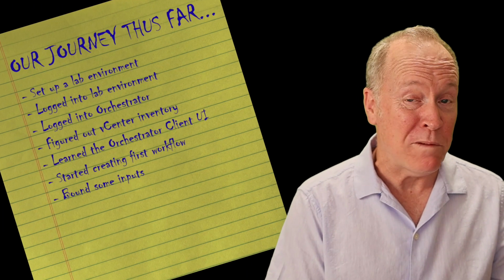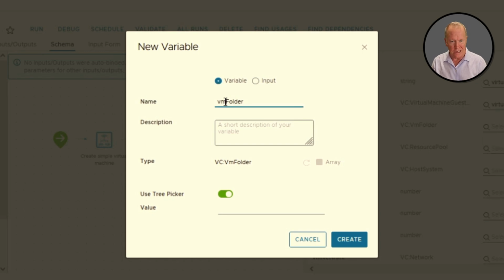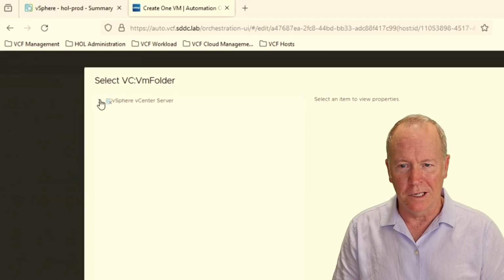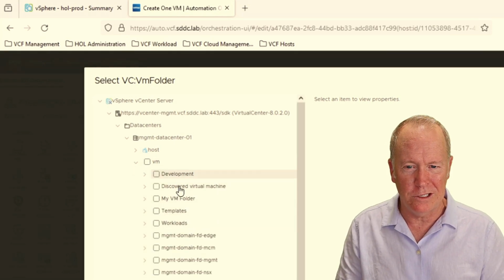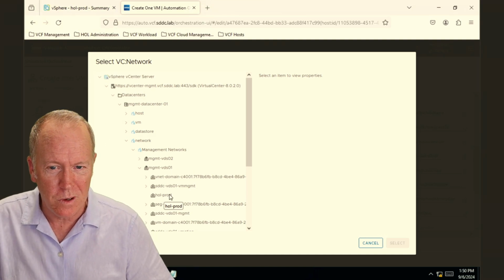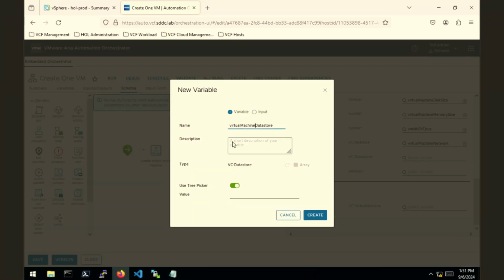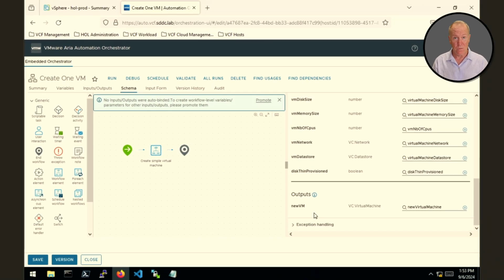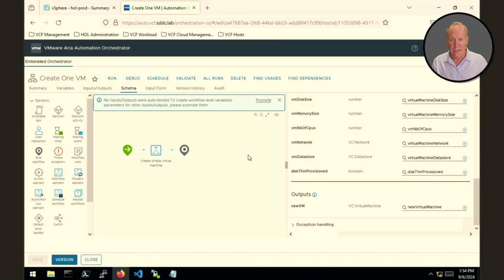Can I Automate VM Deployments? Let’s Find Out! Part 08